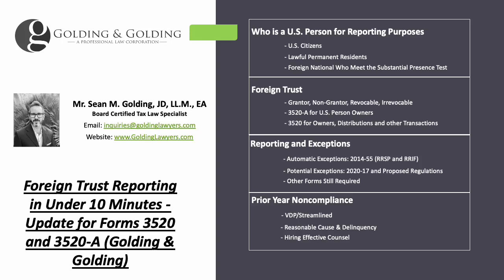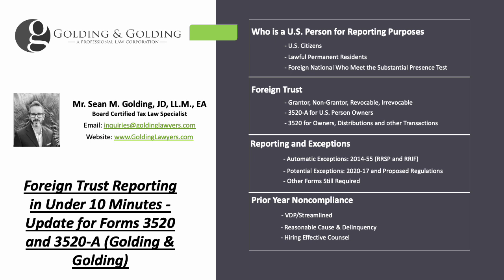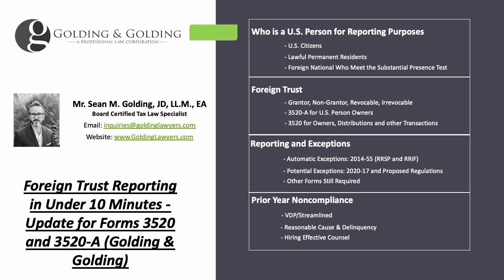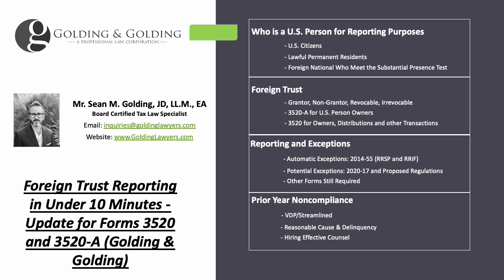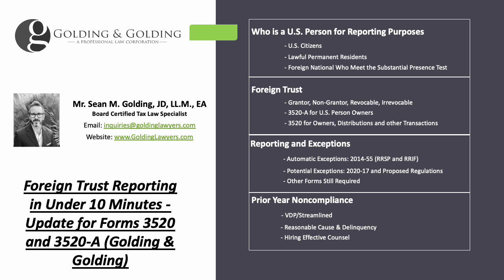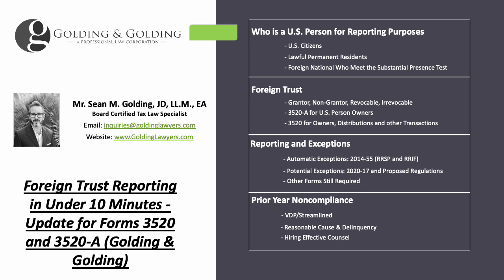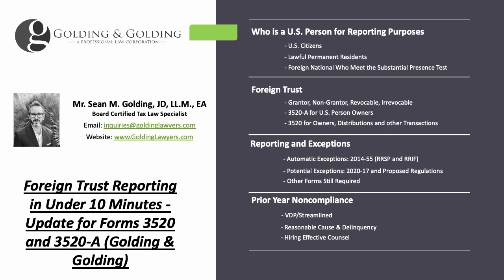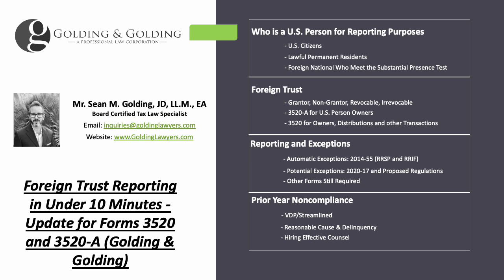Foreign Trust Reporting Update (in Under 10 Minutes) - New Information (2024) Forms 3520 and 3520-A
When it comes to international tax and reporting, foreign trust tax and reporting are two of the most complicated aspects of annual foreign investment compliance. This is because of many different reasons, such as:

-What is a foreign trust?
-When is a foreign trust taxable?
-When is a foreign trust reportable?
-Does the foreign trust qualify for any exceptions (Revenue Procedure 2020-17)?
-Is there a trustee reporting the trust on Form 3520/3520-A?
-Were there any distributions?
-Are there late forms that need to be filed?

In general, the United States Government is not a big fan of foreign trusts since the IRS believes that foreign trust abusive tax schemes are running rampant – and further increase the U.S. Tax Gap. Some examples of potentially improper foreign trusts include the 643(b) trusts (which seek to redefine the concept of Distributable Net Income) as well as the Malta Pension Plan Trust. Let’s go through the basics of how foreign trust and tax reporting works for US persons.